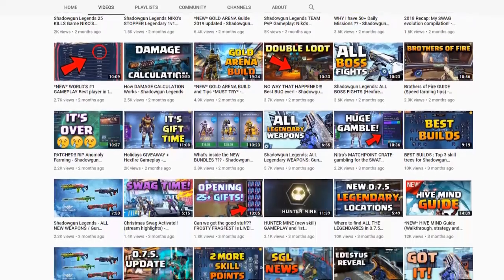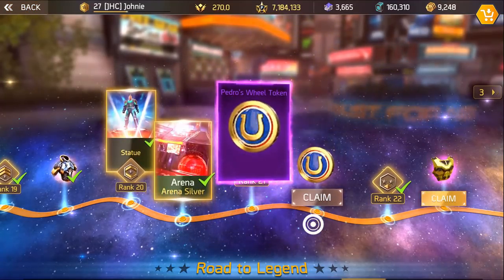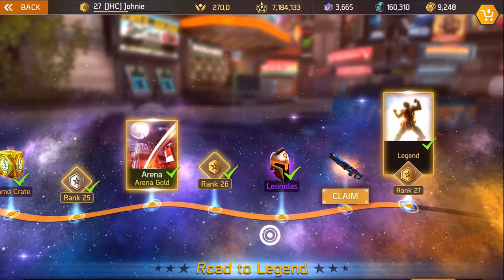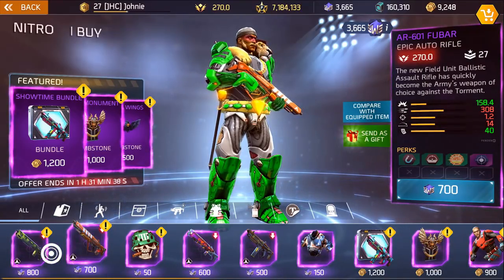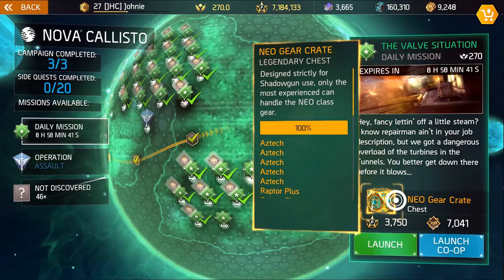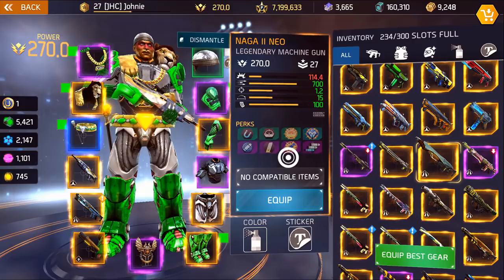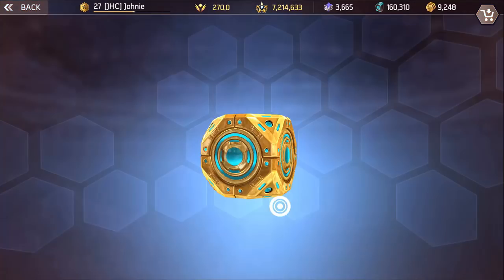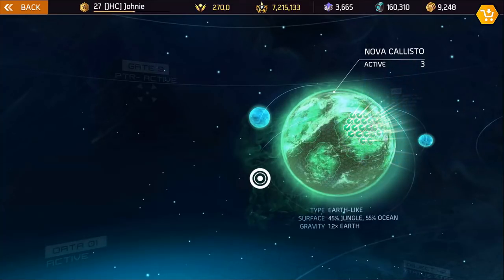FREE LEGENDARIES!! New CRATES in 0.8.4 Update! - Shadowgun Legends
WOW guys new update is out, 0.8.4 gives new crate for daily mission rewards, 2 free legendaries every day?? YES PLEASE this is crazy! How to get free legendaries: just do your daily missions I guess! So cool, and we got full sets of armor!